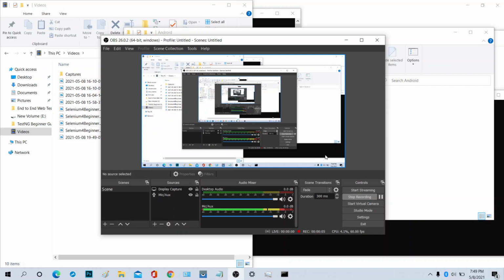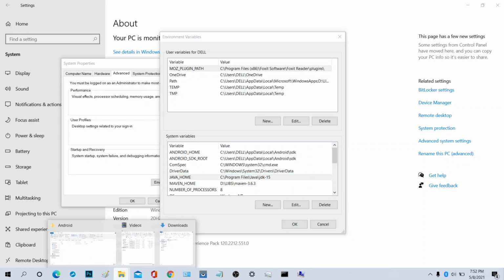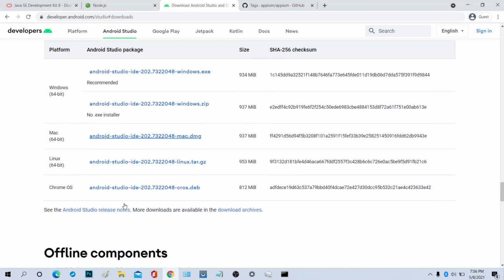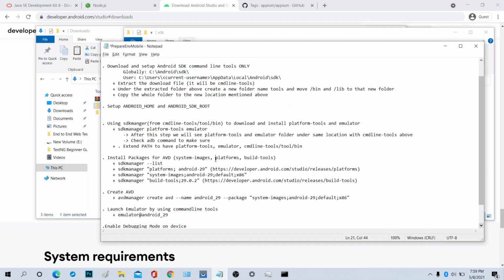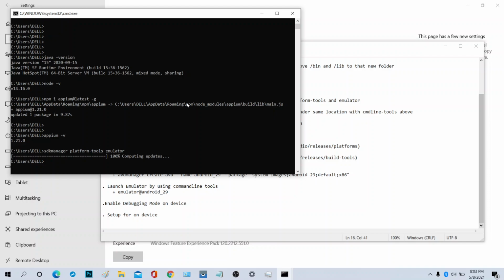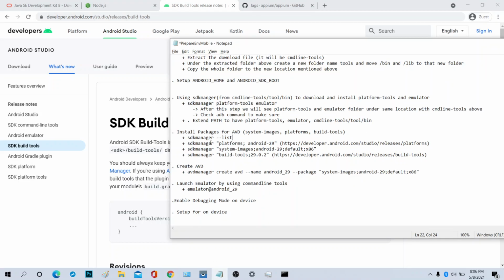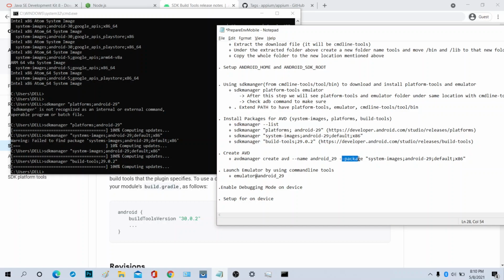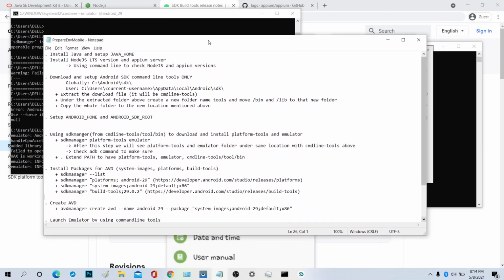Mobile Automation | Lesson 02 | Setup Environment on Windows Machine